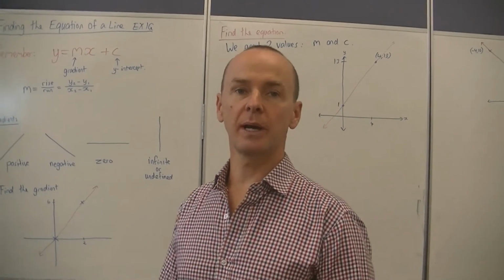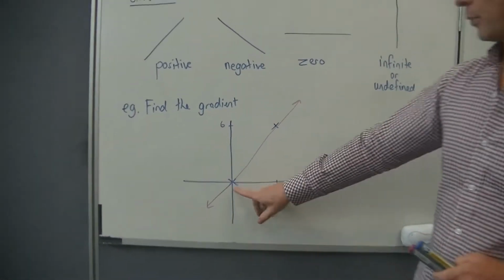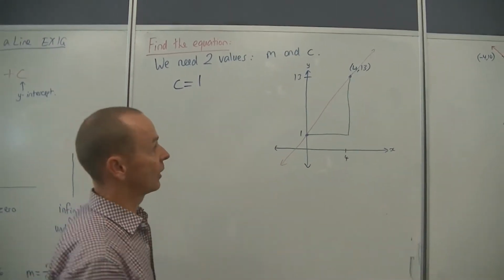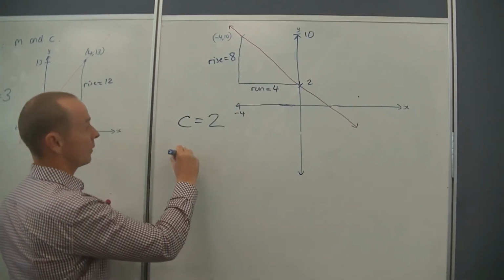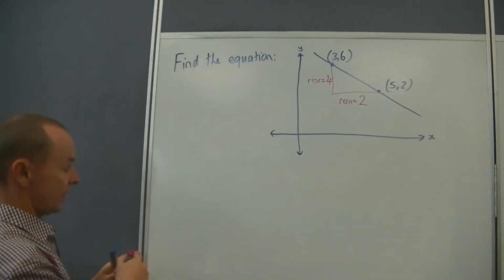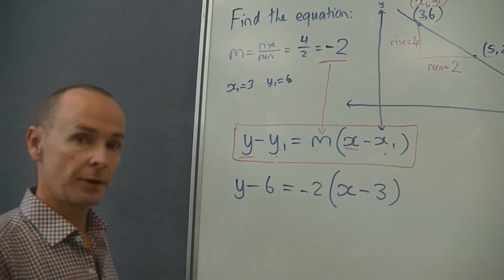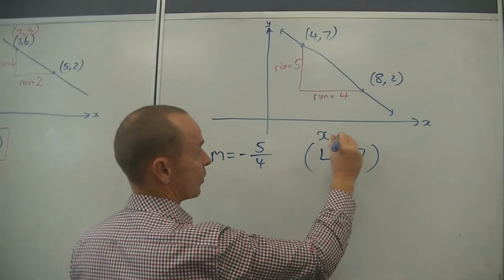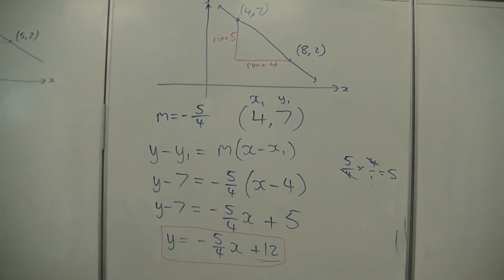Finding the equation of a line Ex 1G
Ex 1G
Mr Barclay